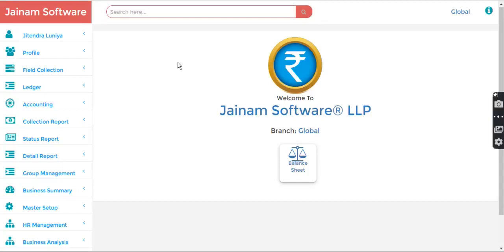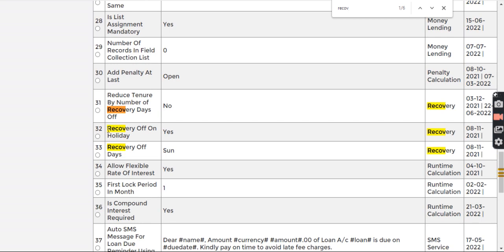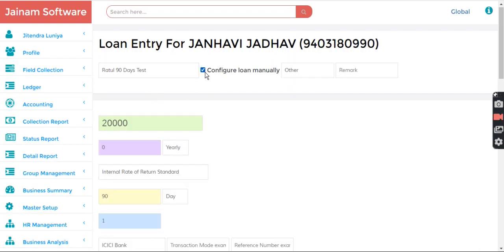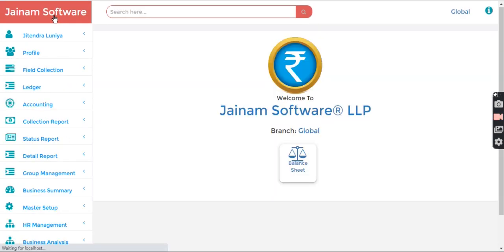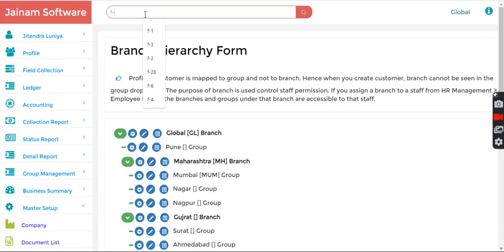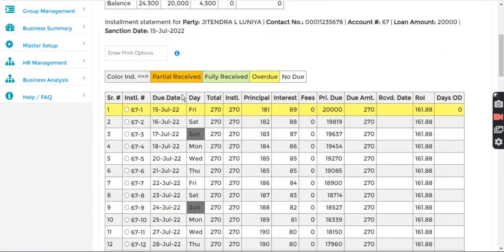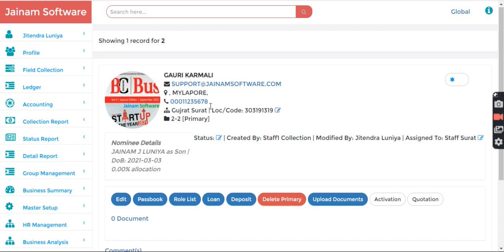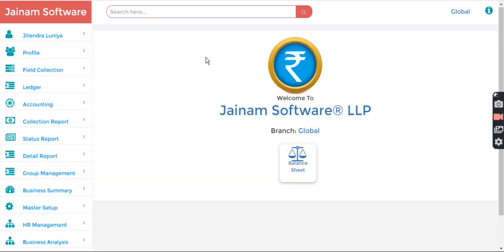How to Set Recovery Days & Weekly Offs for Branches in Jainam Software | Loan Installment Automation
Learn how to configure recovery days (branch weekly offs) in Jainam Software to automate loan EMI scheduling accurately.

In this tutorial:
- Set recovery on holidays and specify weekly off days
- Customize weekly offs branch-wise (e.g., Maharashtra: Tuesday off, Gujarat: Monday off)
- Create loans considering branch-specific weekly offs
- View installment trackers reflecting skipped recovery days

Perfect for microfinance and NBFC operations to streamline loan recovery processes.